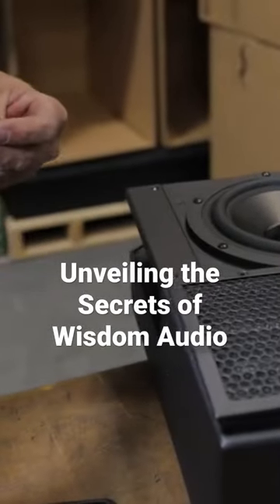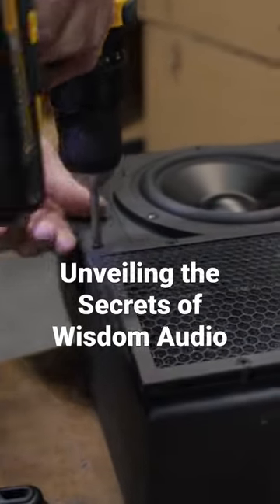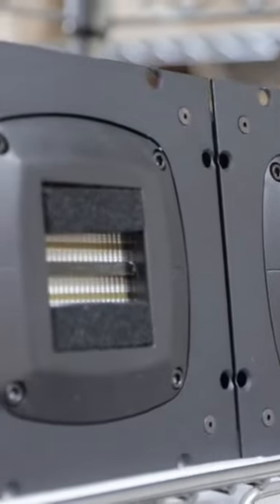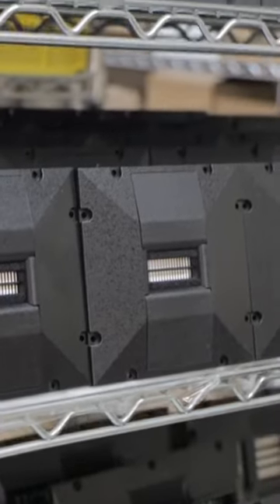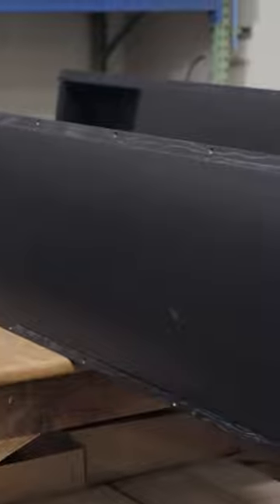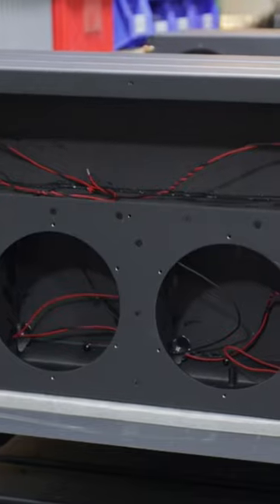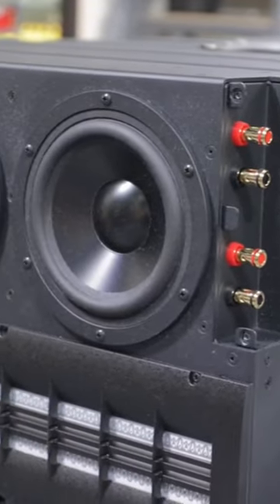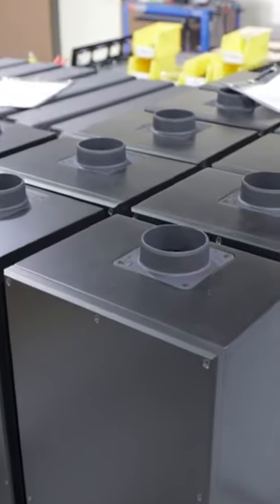Wisdom Audio Exposed: How their Speakers are Made